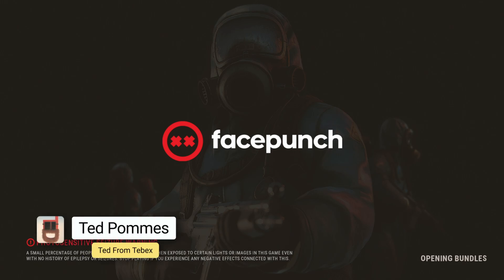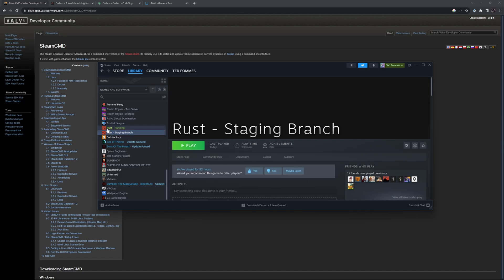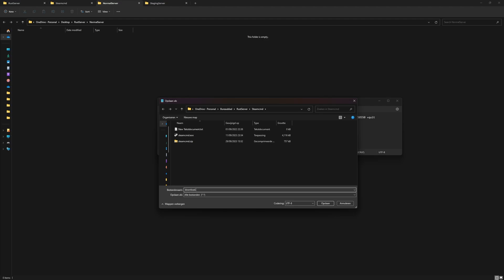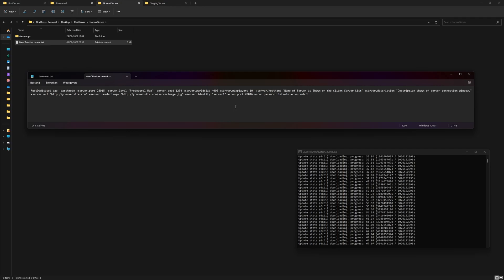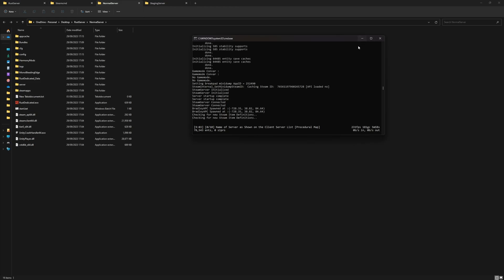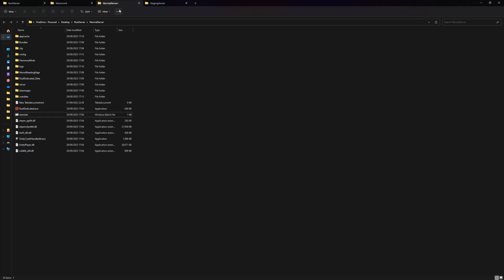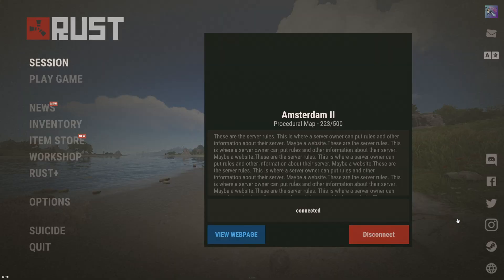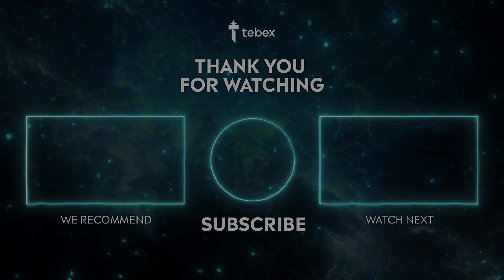Rust - How To Run A local Server (Main & Staging Branch)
This tutorial shows how to set up a local Rust Server,  both for the main and staging branch. When configuring plugins and creating UGC for Rust it helps to test things locally before publishing or pushing it to your live server. By testing your work on a staging branch server before Rust updates, you give yourself more time to detect and fix issues before the update gets released. Both Carbon and Umod can be installed on staging branch servers.

Chapters:
00:00 - Intro
00:13 - In this video
00:47 - Staging client info
01:26 - Download main local files (steamCMD)
03:25 - Server Start file
04:20 - Starting the server
05:05 - Connecting to the server
05:37 - Staging server setup
07:04 - Staging branch commits
07:31 - Install carbon on staging